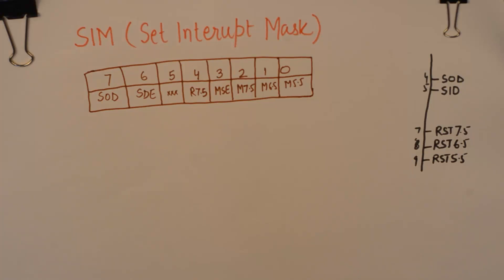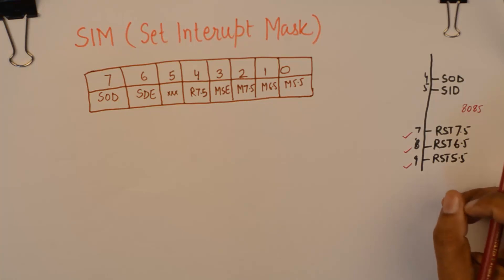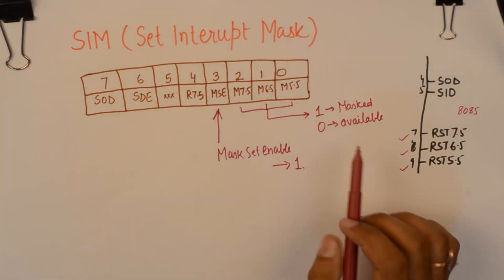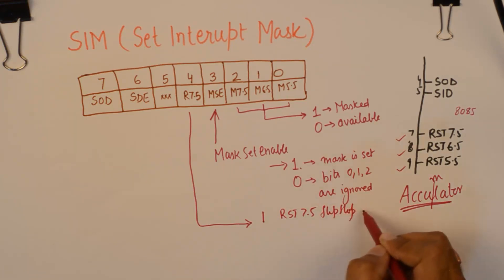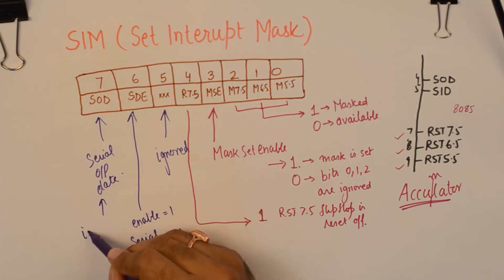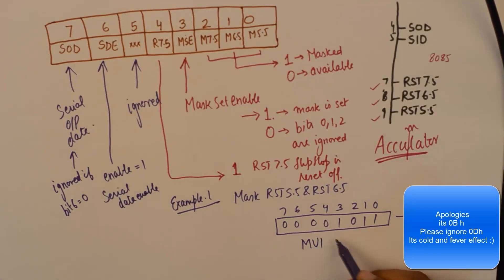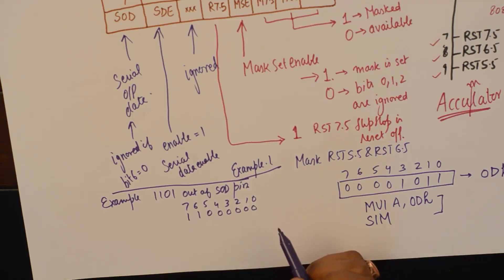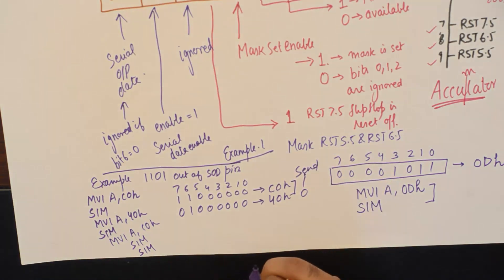SIM Instruction in 8085 | Interrupt Programming basics | Quick Fire Tips